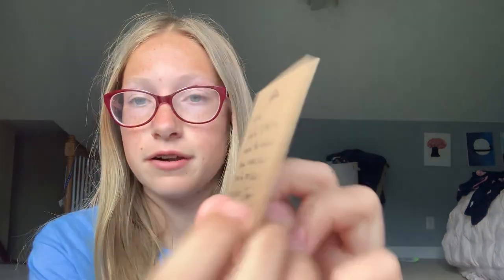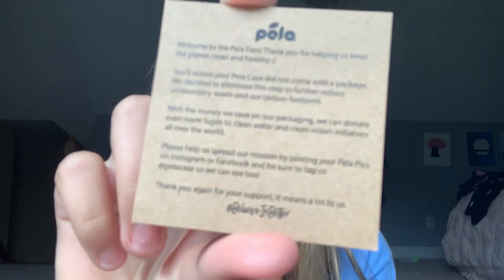pela case review!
*THE CASE I BOUGHT WAS $42 NOT $44*
Today I got my Pela package in the mail and I was so excited for this package, I’m in love with my case!! It’s so smooth and pretty 10/10!